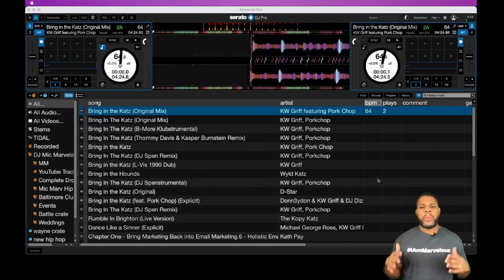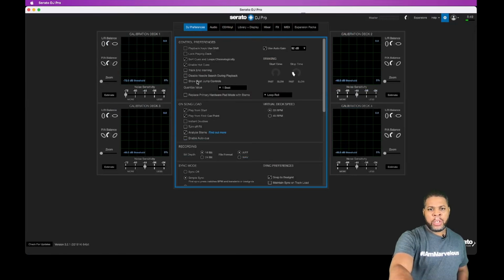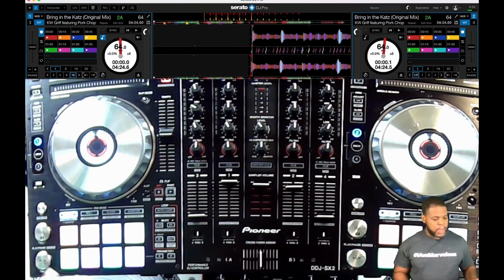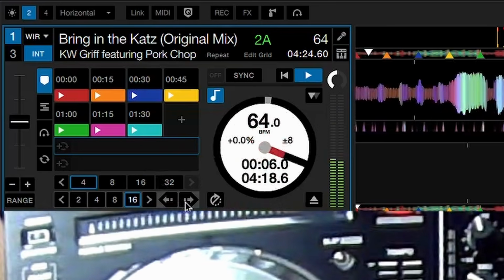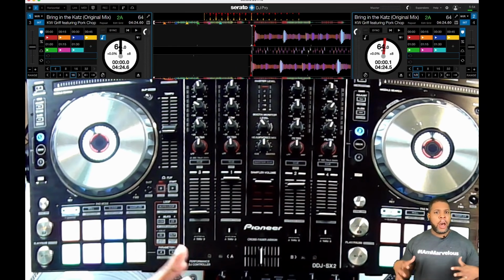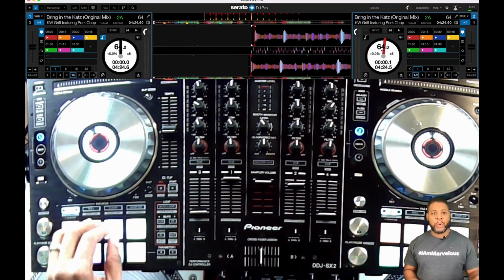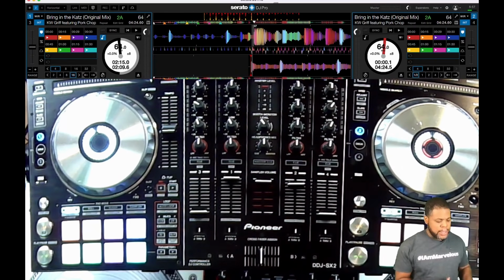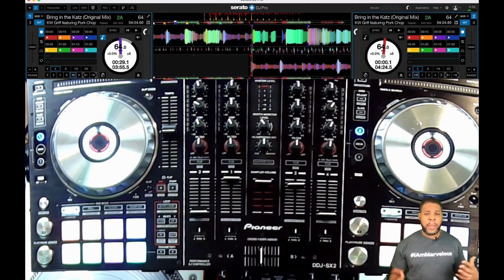🎧 Unlock the Power of Beat Jump in Your DJ Mixes! 🚀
Marvelous DJs! 🎵 Are you ready to elevate your mixing game to the next level? In this video, I'll show you how to activate and master the art of Beat Jump—a game-changing tool that allows you to seamlessly navigate through your tracks, set cue points on the fly, and create dynamic, engaging mixes. Whether you're a beginner or a seasoned pro, these tips and tricks will have you rocking the dance floor in no time!

🔹 What You'll Learn:

Activating Beat Jump – A step-by-step guide to enable this feature in your DJ software.

Setting Up Cue Points – Quick and efficient methods to mark those pivotal moments in your tracks.

Creative Mix Techniques – How to use Beat Jump to transition smoothly, remix on the go, and keep the energy flowing.

💡 Pro Tips Included! I'll share some insider secrets to help you stand out from the crowd and make your sets unforgettable.